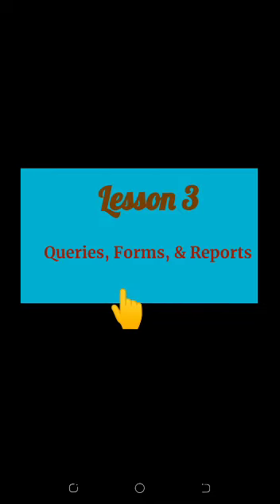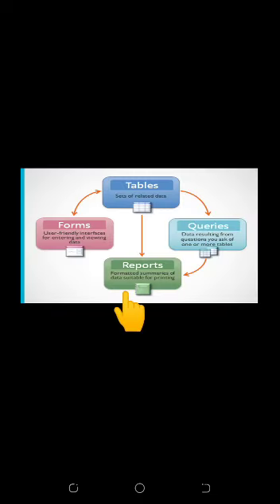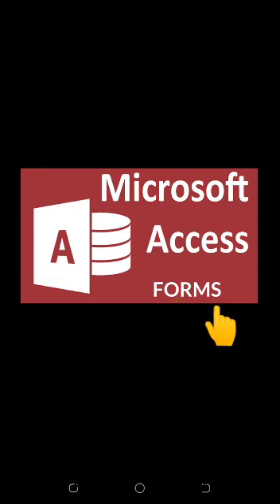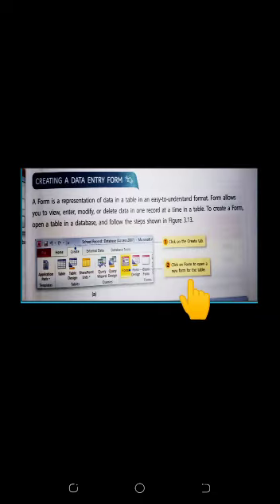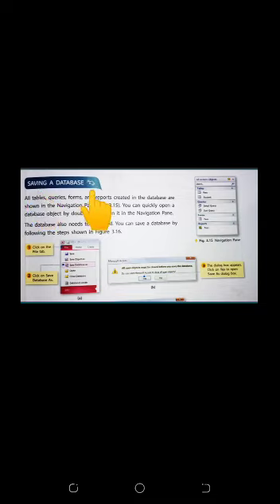Computer it's matrix book lesson 3 ms exess part 3 reading and explanation. /Icf